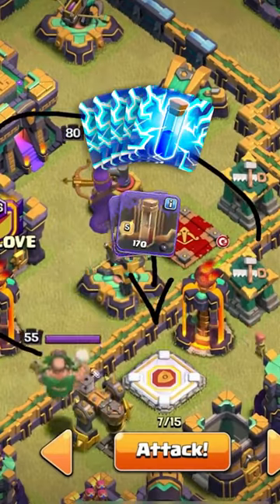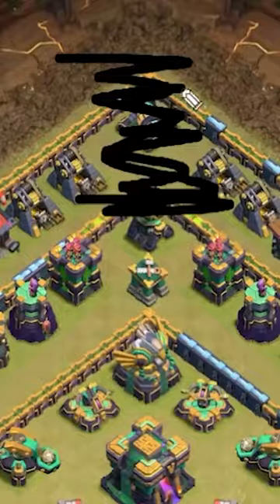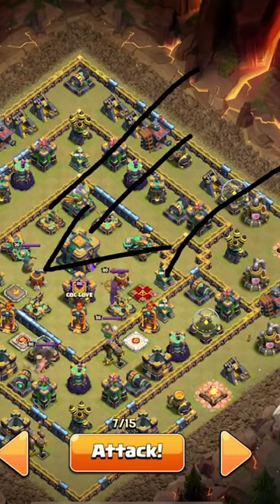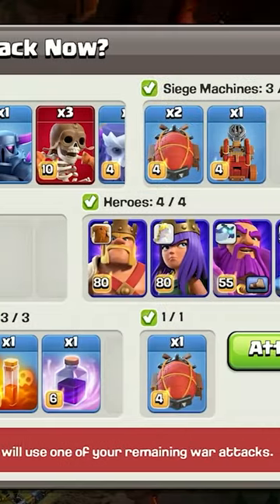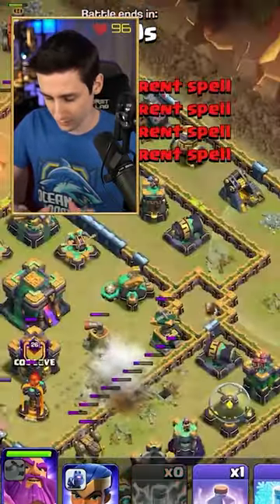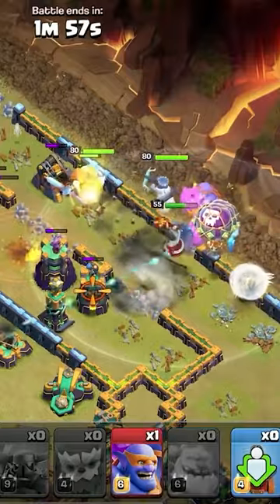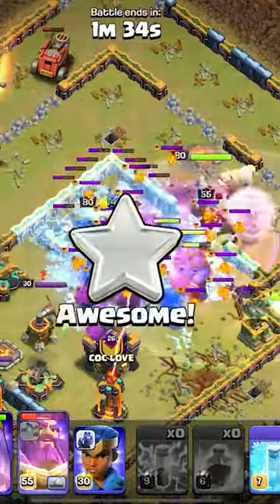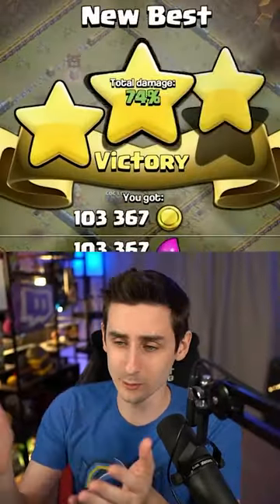Super Bowlers & Lightning vs Ring Base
Super Bowlers vs Ring Base